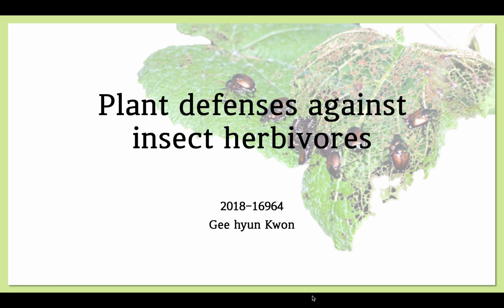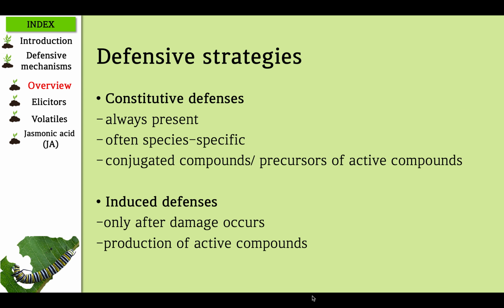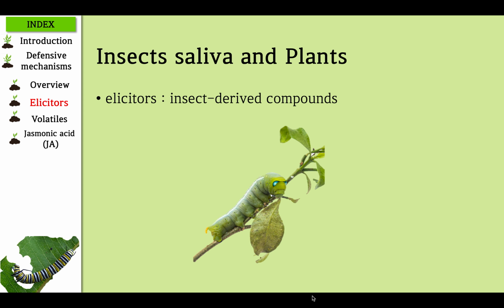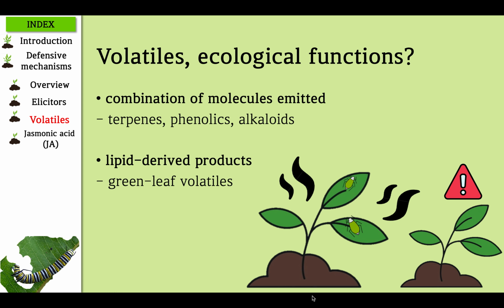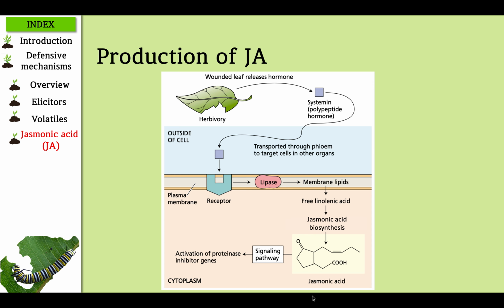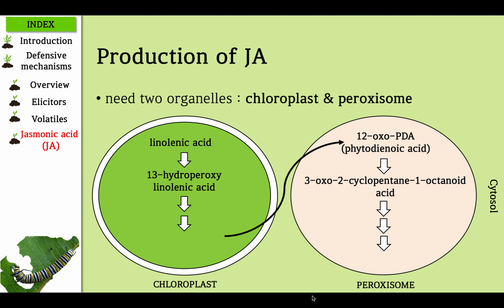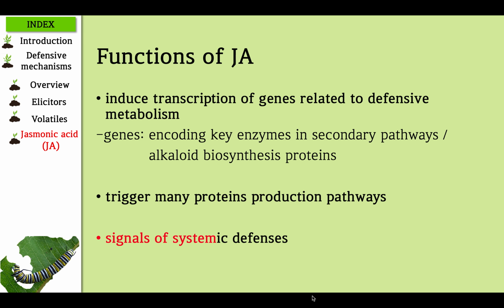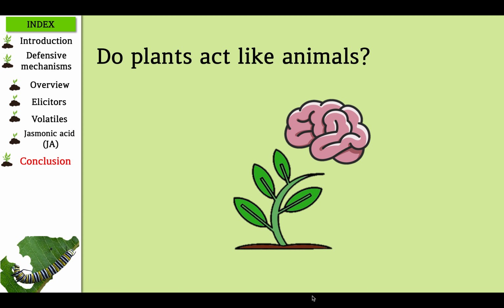how plants can defense against insect herbivores